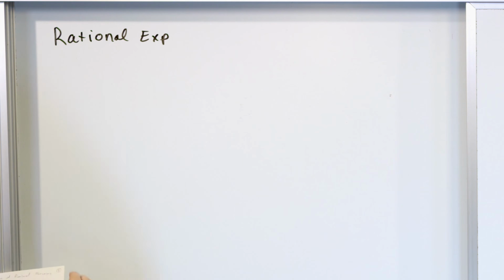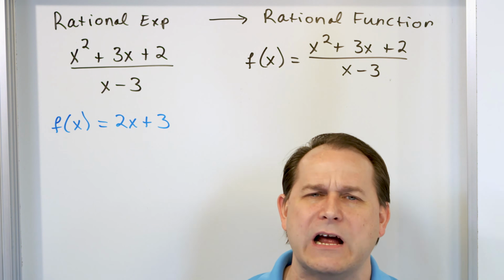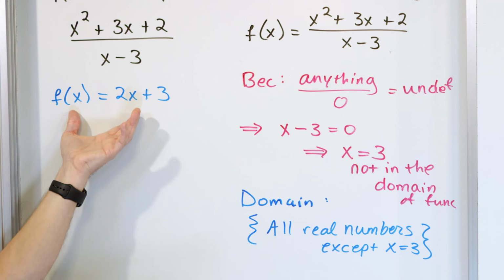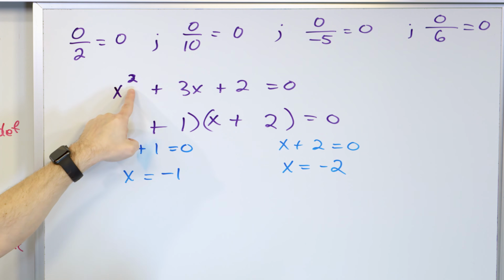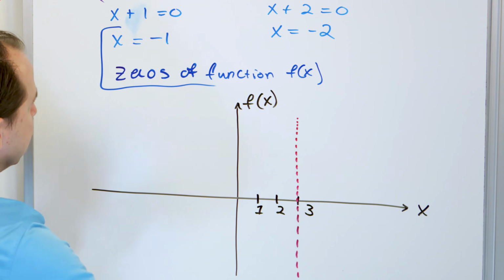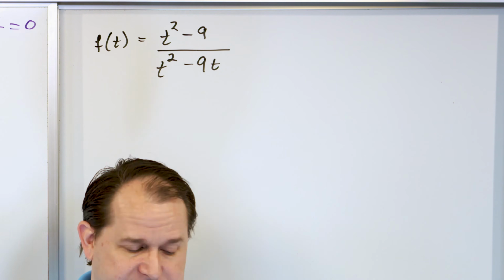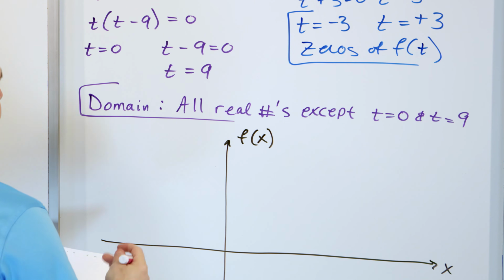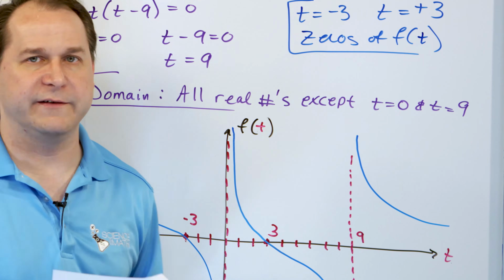Finding the Domain and Zeros of Rational Functions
Welcome to our enlightening YouTube video that unravels the mysteries of finding the domain and zeros of rational functions, a critical skill in algebraic analysis. In this comprehensive tutorial, we guide you through the intricacies of determining the permissible domain and the roots of these functions, equipping you to decipher their behavior with confidence.

Whether you're a mathematics enthusiast or a student striving to excel in algebra, this video is your ultimate guide. Our expert presenter breaks down complex concepts, ensuring you grasp the essentials of rational functions and their significance in solving real-world problems.

Join us as we delve into the world of rational functions, uncovering the techniques to identify the domain restrictions and locate their zeros. With clear explanations and illustrative examples, we demonstrate methods for factoring, simplifying, and analyzing rational functions to unveil their domain and zeros.

Through interactive visuals and relatable scenarios, you'll develop the skills to confidently find the domain and zeros of rational functions, gaining insights into their applications in real-world scenarios, graphing, and algebraic modeling. You'll learn how to identify the regions where rational functions are well-defined and pinpoint the points where they intersect the x-axis.

Don't let the complexities of rational functions deter you any longer. Join us for this empowering tutorial and unlock the power to master finding the domain and zeros of rational functions, enhancing your algebraic toolkit and elevating your mathematical prowess.